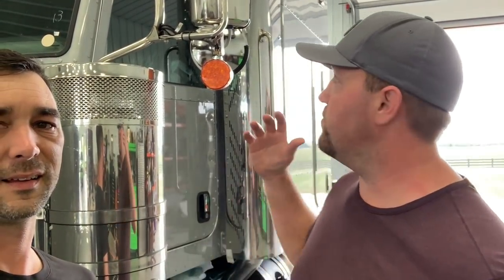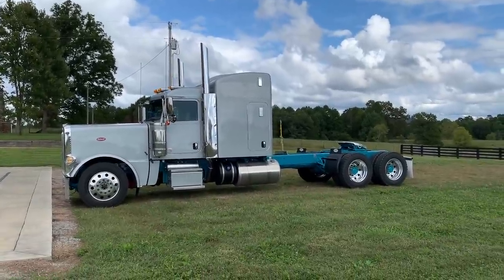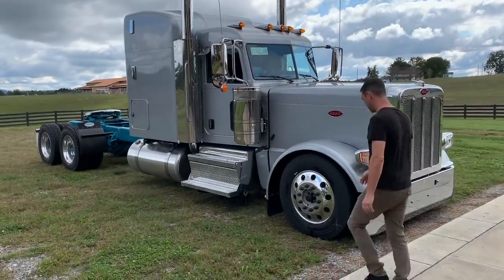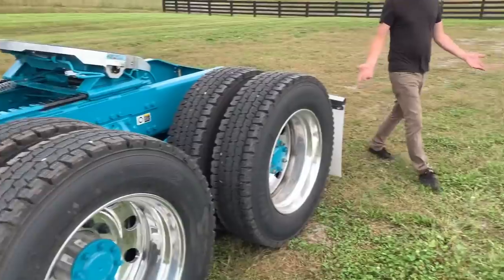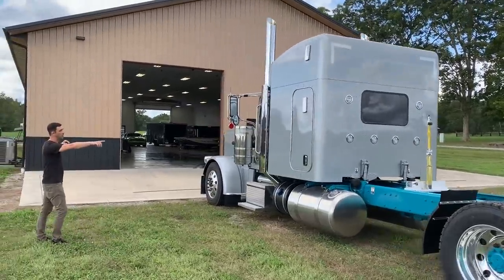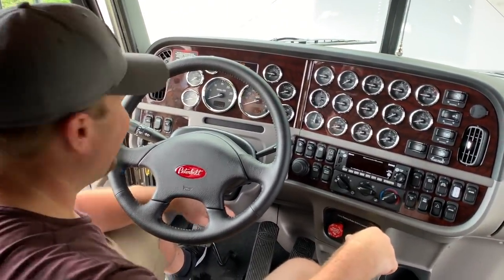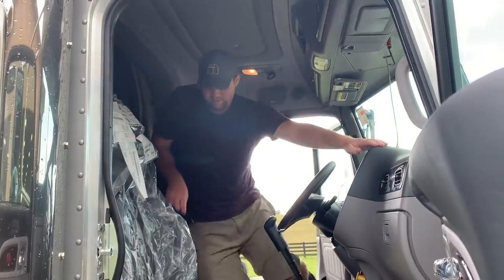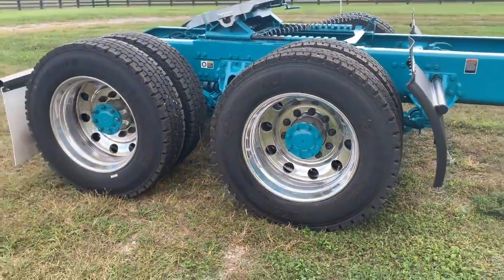UNBOXING a Custom Ordered 2021 Peterbilt 389! $175,000 Rig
We just got this brand new Peterbilt 389 straight from the factory in Denton, Texas! We are showing you all around the truck and talk a bit about what we might do to make this one bad looking ride! BUT!!! We want to hear from you, What do you want to see us do to this truck? We can't wait to start putting some custom accessories and paint on this truck!

Tommy: @tafitz10
Brian: @BrianBourkeDP

Truck Specs Bellow
2021 Peterbilt 389, 72in stand up sleeper, Cummins X15, 605hp 2050tq, 18 speed transmission, 295in wheel base, Disc Brakes all the way around, 40k low air leaf suspension, 13.2k air ride steer axle w/ 5in drop, 24.5 alcoa round hole wheels with low pro Michelin tires, Platinum Interior w/ full gauge package, Holland FW35 Aluminum 5th wheel

Paint: Silver Effect with "airgas" teal frame